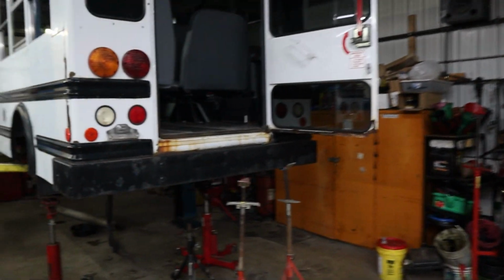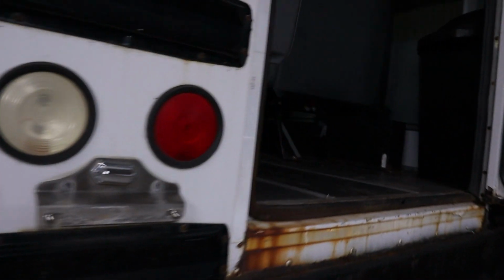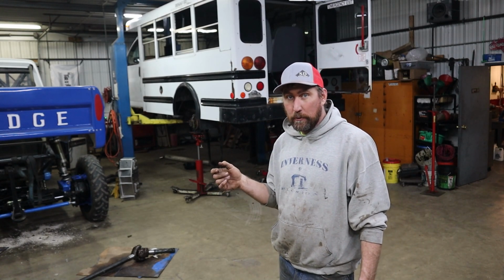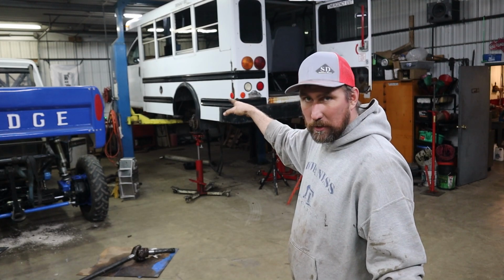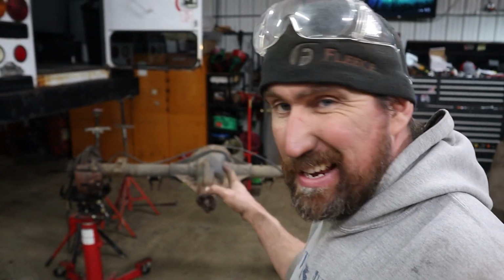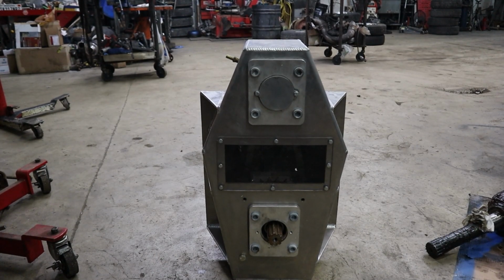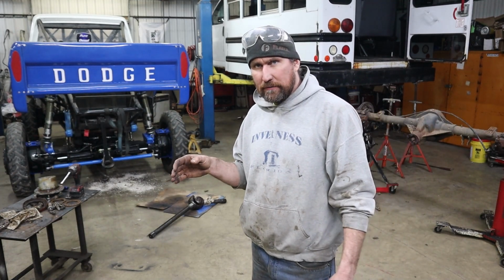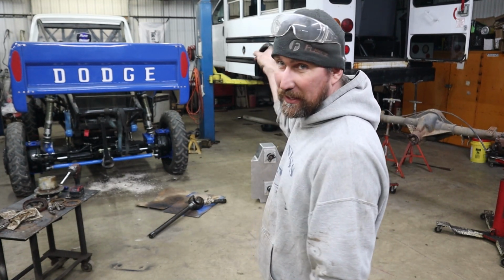Our latest Rig is gonna be awesome! We now have a chevy LS in the fleet!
Getting started on our chevy 6.0 project! Were gonna make this thing big!  Check out our our link tree for merch and other social media!

✩✩✩SOCIAL MEDIA✩✩✩